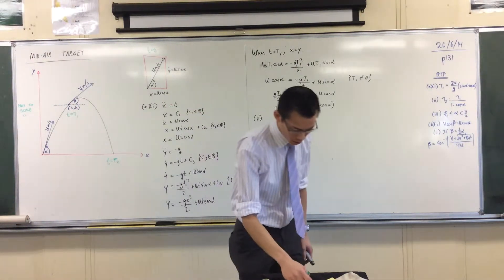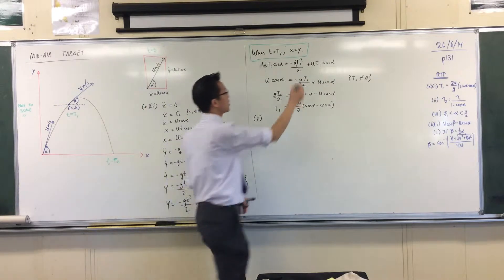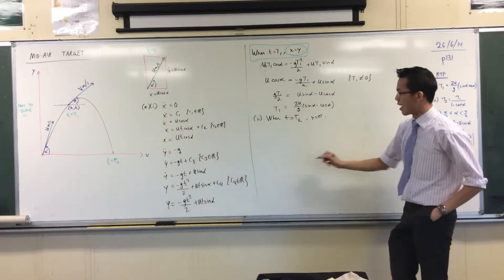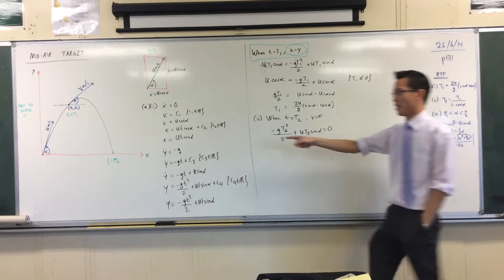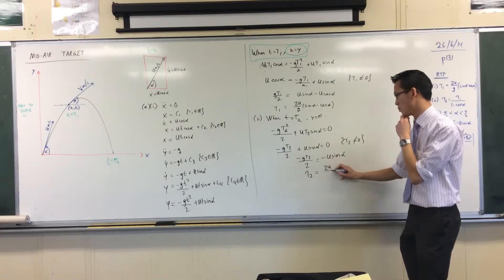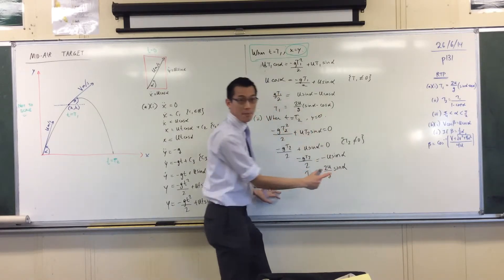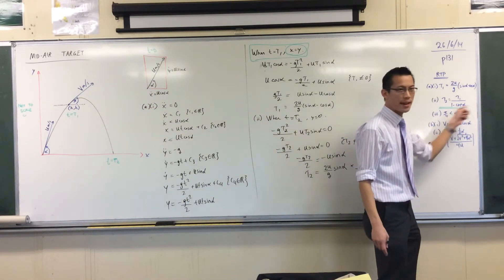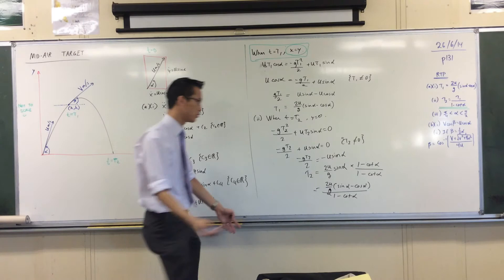Mid-Air Target Question (2 of 4): Time of Impact